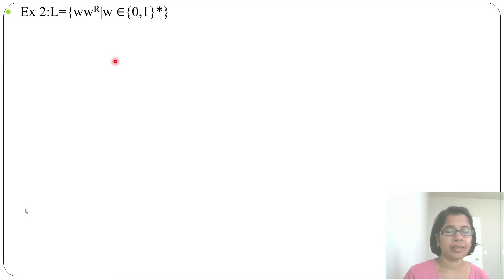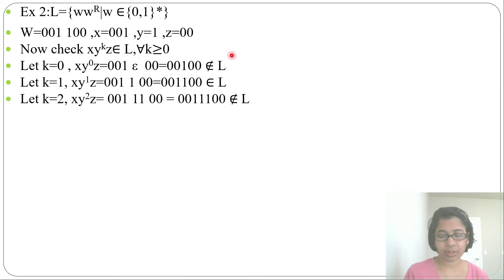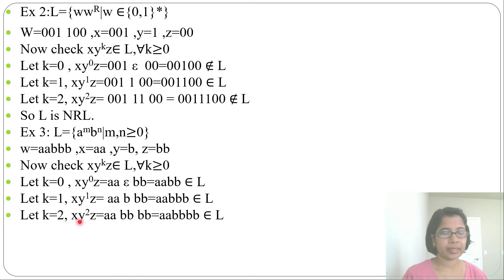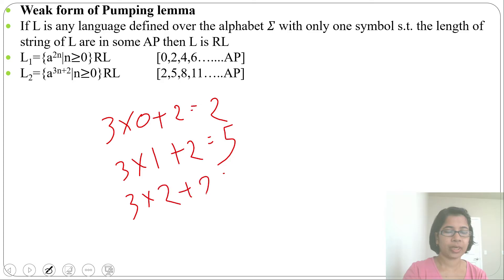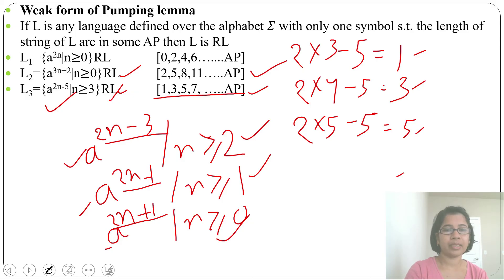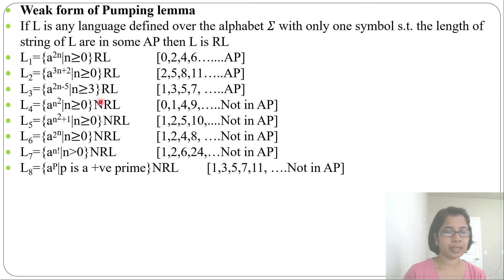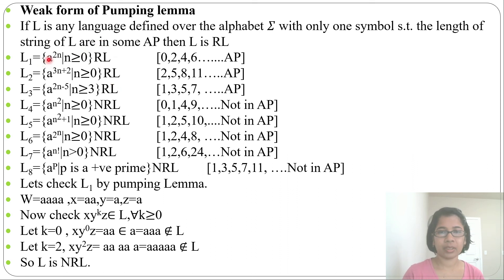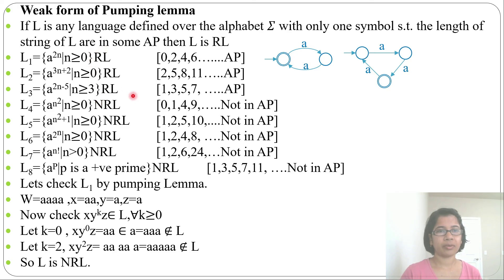Ch-1.64:Pumping Lemma Part-2|L={ww^R|w ∈{0,1}*}|L={a^mb^n|m,n≥0}|Weak form of Pumping lemma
In this lecture i discussed  Pumping Lemma with following Example
Ex 2:L={ww^R|w ∈{0,1}*}
Ex 3: L={a^mb^n|m,n≥0}
Weak form of Pumping lemma